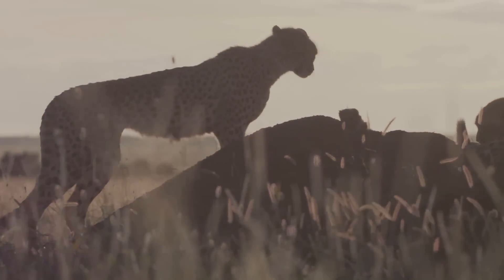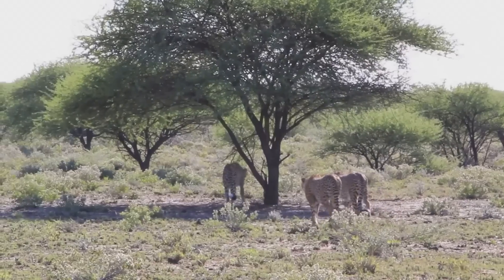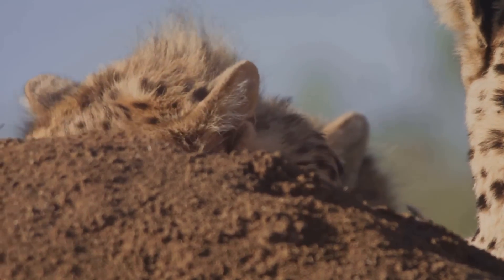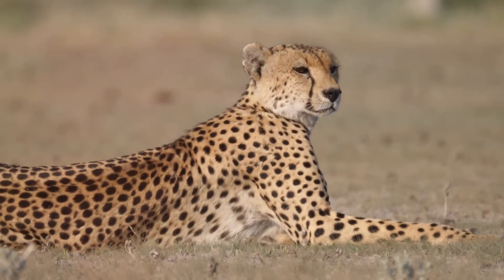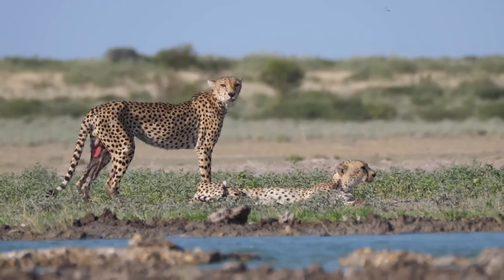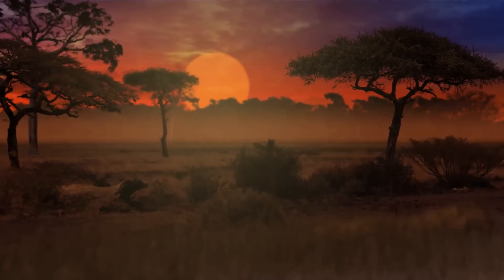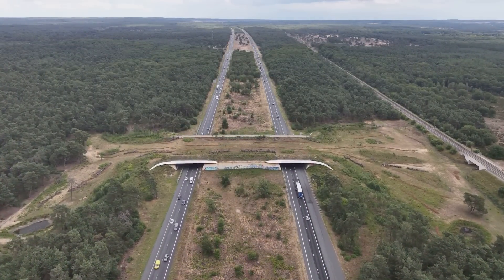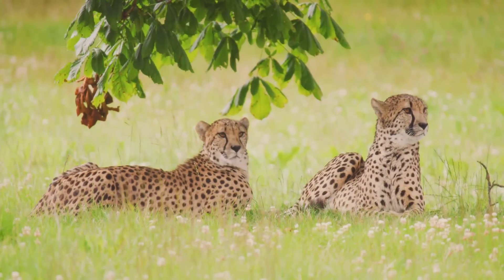Unveiling the Secrets of the Cheetah - Nature's Fastest Predator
Experience the astonishing world of the cheetah, the fastest land predator on Earth. Capable of accelerating from 0 to 60 mph in just three seconds, cheetahs defy the laws of nature with their unmatched speed and agility. But there’s more to these feline marvels than just velocity. Their unique anatomy—aerodynamic bodies, powerful rear muscles, oversized hearts, and expanded nostrils—makes them masters of acceleration and endurance for short bursts. Despite their power, cheetahs face significant challenges in the wild, from conserving energy during a chase to adapting to shrinking habitats.

Join us as we explore the incredible adaptations, behaviors, and conservation efforts surrounding these majestic animals, bringing you closer to the secrets that make them nature's ultimate sprinters. From the intricacies of their hunting techniques to their role in the ecosystem, this journey into the life of the cheetah is a sprint worth taking. 🐾